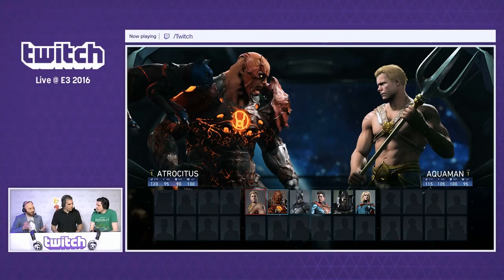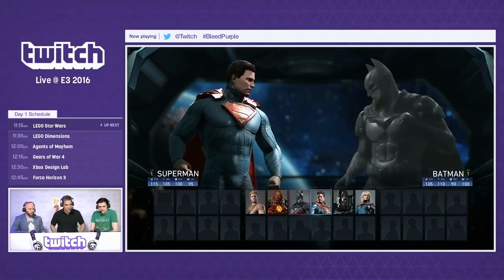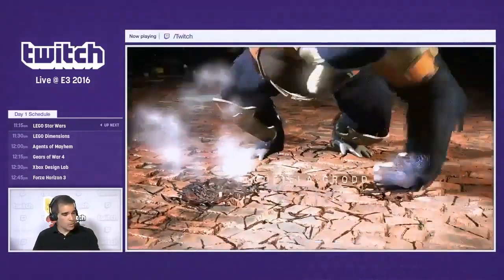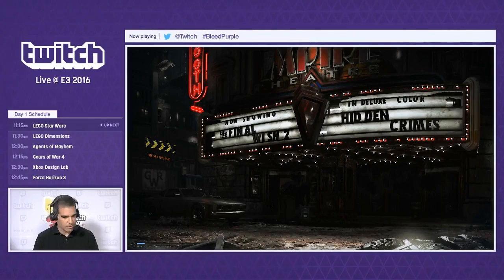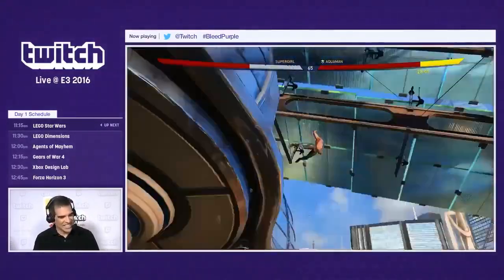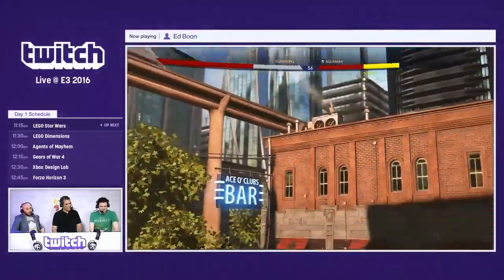Injustice Gods Among Us 2 - Twitch Live Stream Gameplay E3 2016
Che out the new Injustice 2 Twitch Gameplay from E3 2016! if you guys, enjoyed the video, feel free to  hit that like button and subscribe to join the ninja clan today!

"Injustice 2 - Harley Quinn Multiverse Ladder And Ending On Very Hard - No Matches Lost (Commentary)"